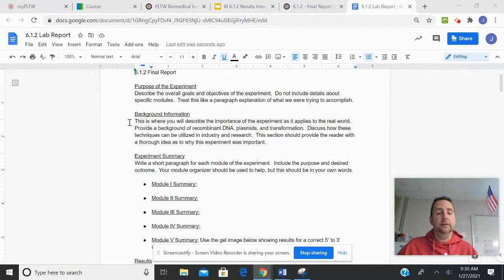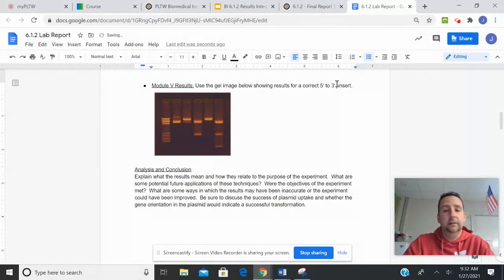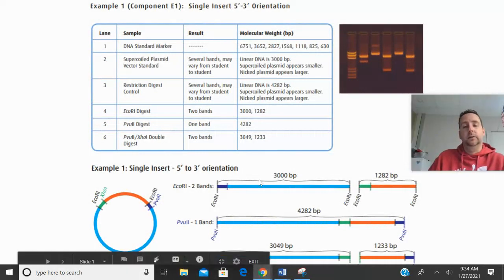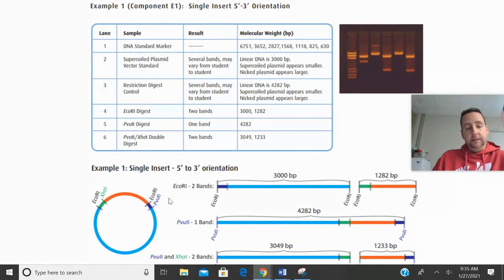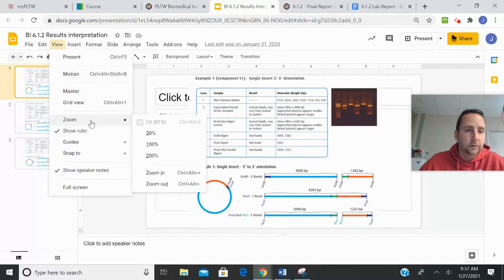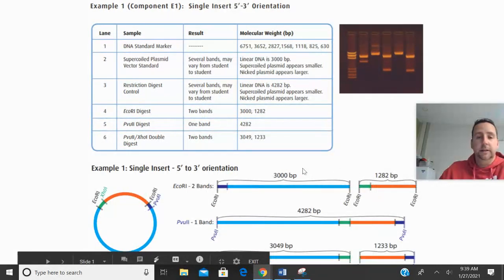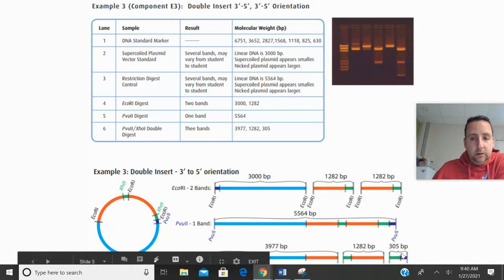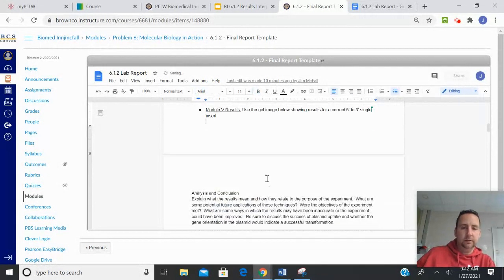BI 6.1.2 Results Explanation